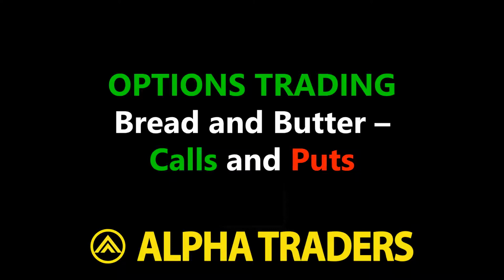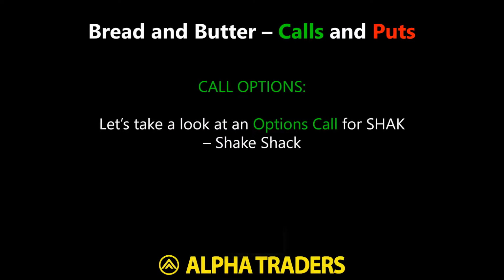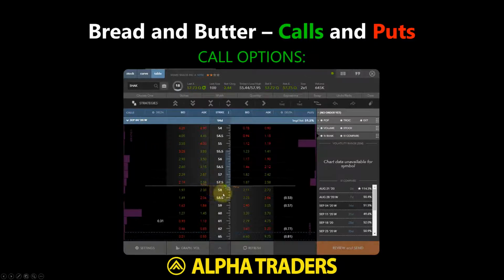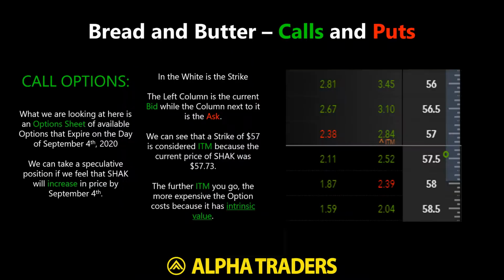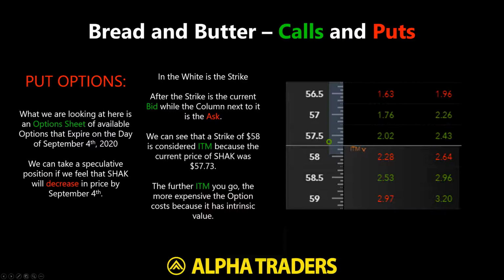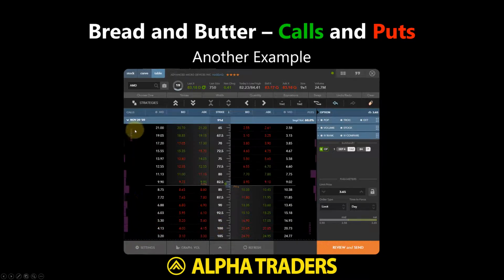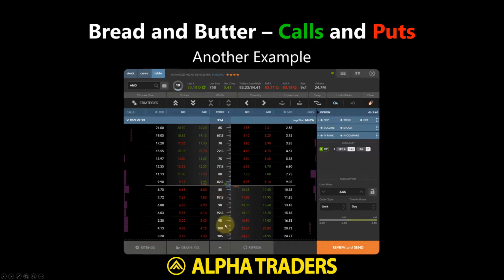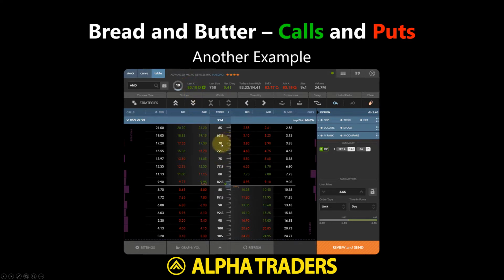Calls & Puts: Your bread & butter in options. How do I read the spread and what does it mean?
AT Educator @ChingasX covers calls and puts and reading the spread on an exchange